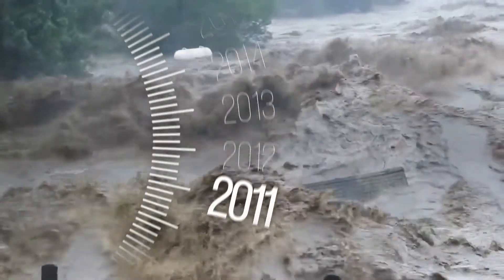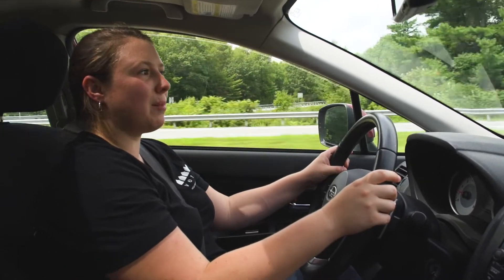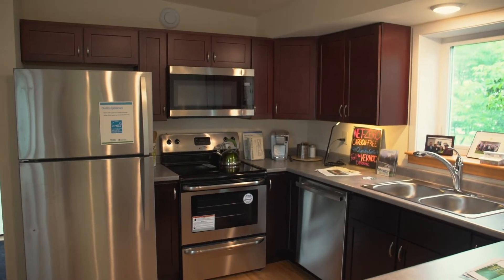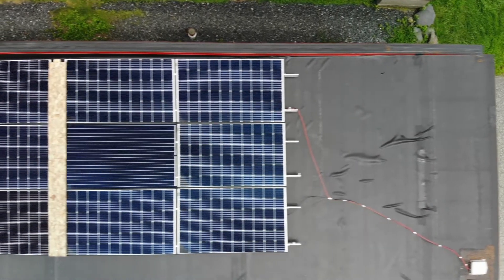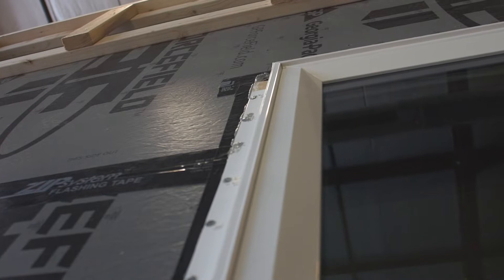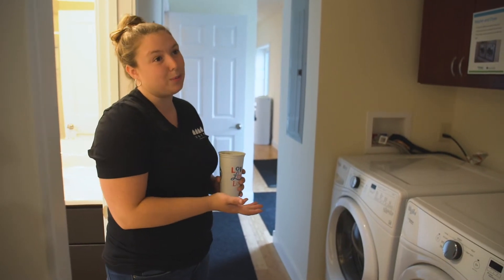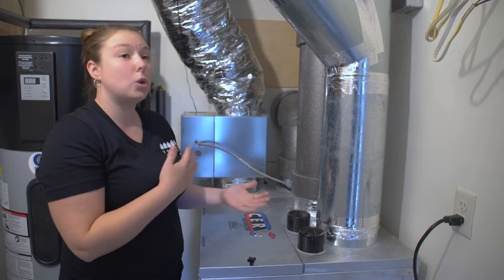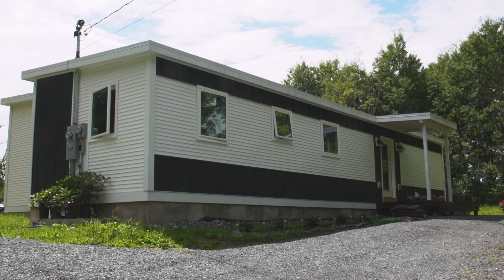Mobile Home Resiliency in the Aftermath of Irene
In the aftermath of 2011 Tropical Storm Irene, the disproportionate impacts on Vermont's mobile home residents were obvious. The damages to these homes necessitated more affordable and resilient homes to rebuild with. In 2013, a partnership between Efficiency Vermont, VHCB, the High Meadows Fund, and local builder Steve Davis gave life to a home manufacturing company, named Vermod. With Steve at the helm of production, Vermod designs and builds affordable zero-energy modular homes to meet the highest standards of durability, energy efficiency, comfort, and indoor air quality. To-date, Vermod has set over 75 highly functional and often eye-catching, zero-energy modular homes around the state.

Interviews -
Steve Davis - Owner - Vermod
Ashley Andreas - Home Ownership Adviser - Vermod

Local Motives showcases local perspectives on the challenges and solutions associated with climate change. It is the production of two friends, Nate Murray and Cody Pfister, traveling across the 50 states seeking to establish an authentic and relatable stream of bottom-up communication.